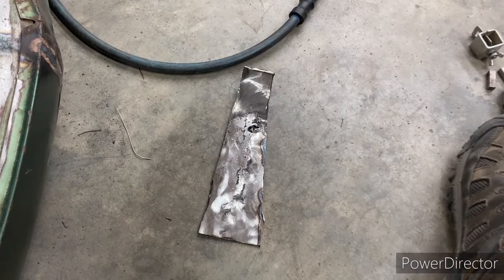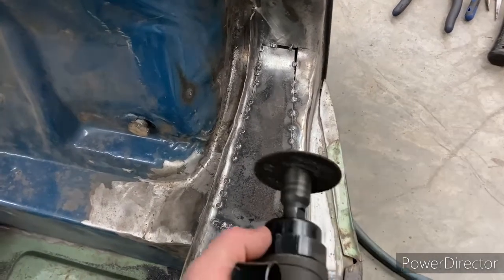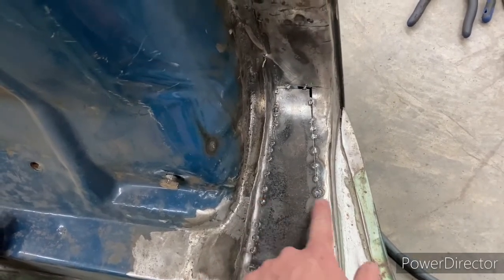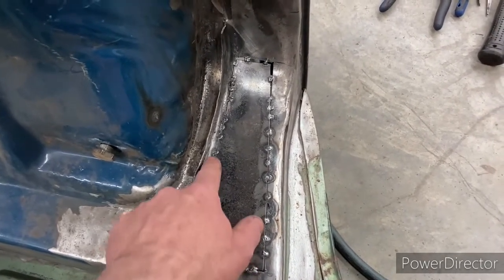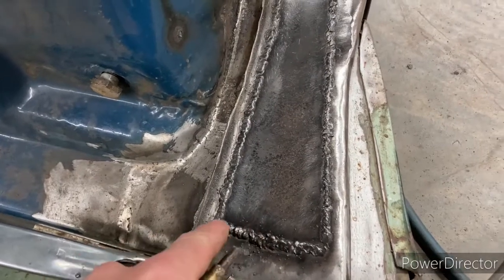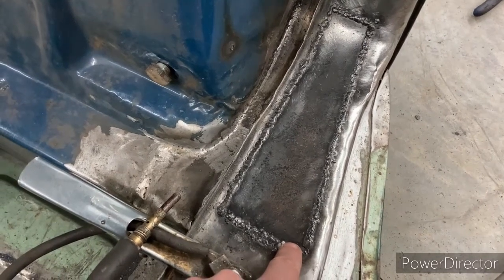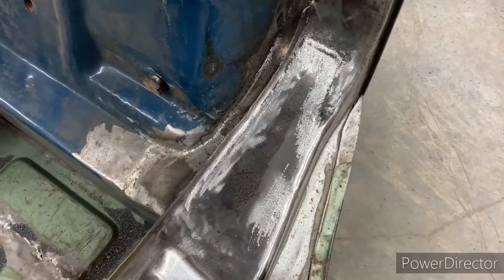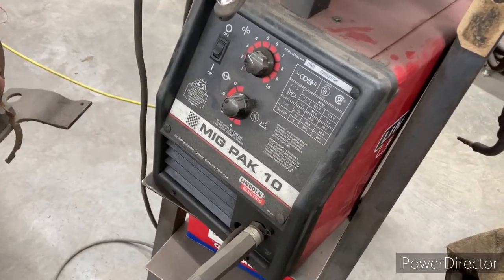Welding a patch